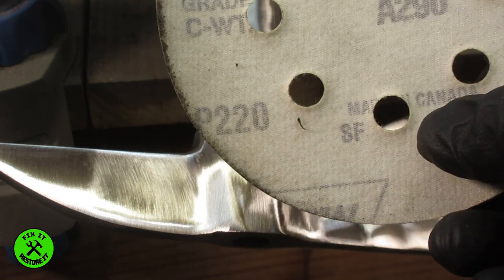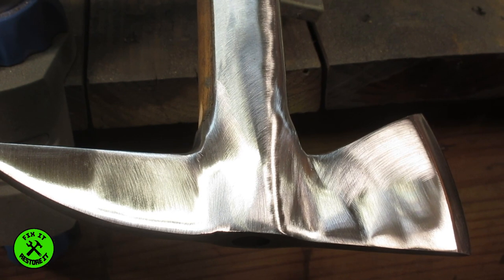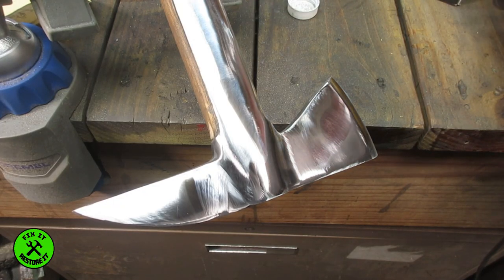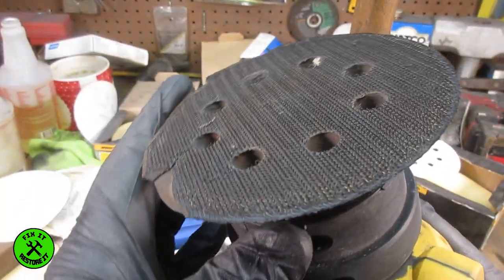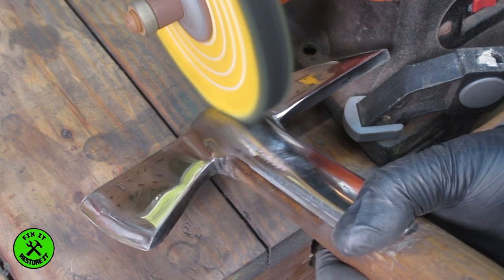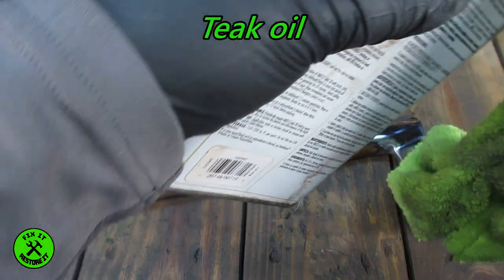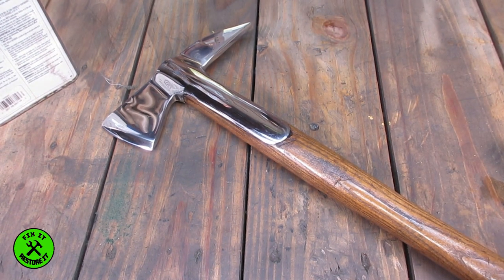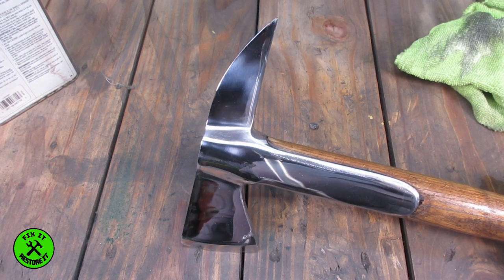English Fireman's Hatchet restoration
Giving this old firemans hatchet from 1954 a makeover suitable for a display case!

If you have products you want me to check out or send me junk!

  for upcoming restorations and chit chat!

10 piece tungsten carbide bits
Dewalt sander
Dremel vice
Norton 60 grit
Norton 120 grit
Norton 180 grit
Norton 220 grit
Mirka 400 grit
Mirka 600 grit
Mirka 800 grit
4 x 36 sanding belt 24 grit